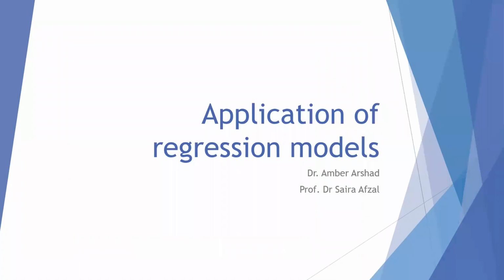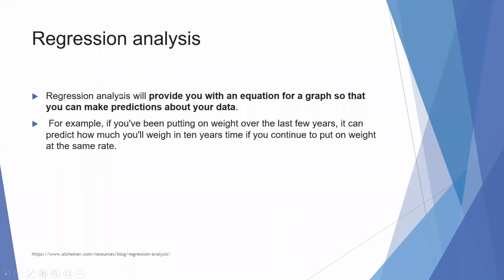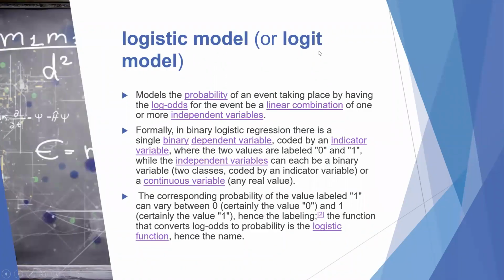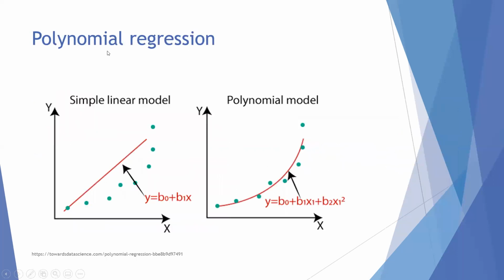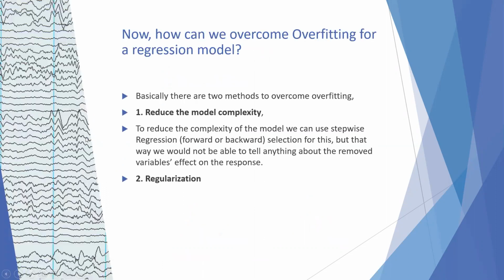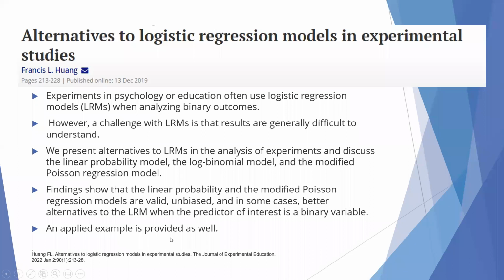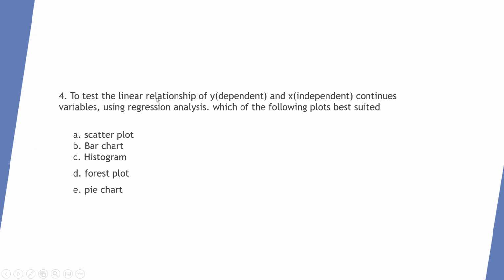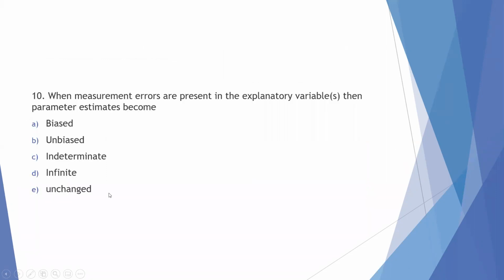Presentation on application of regression models